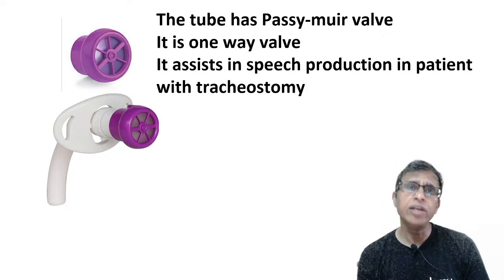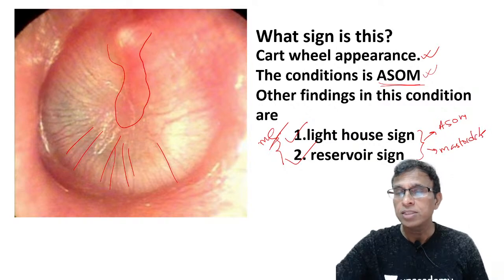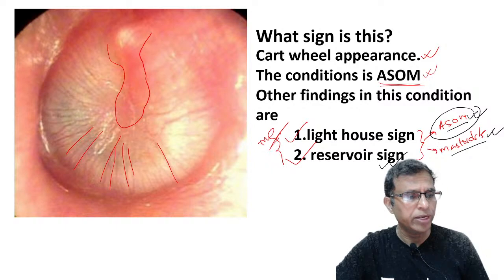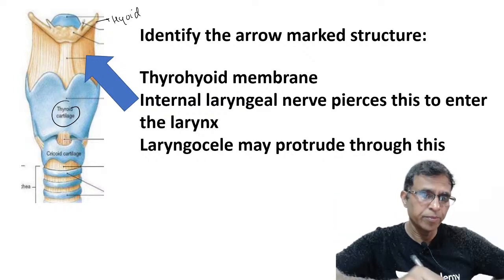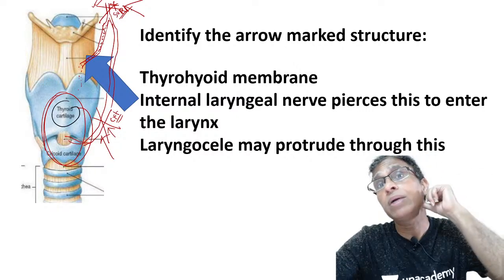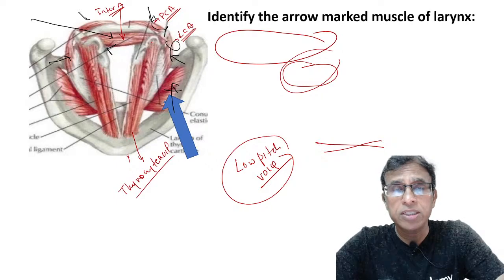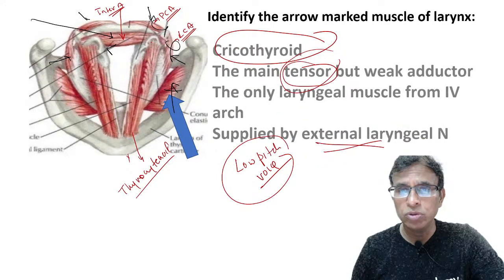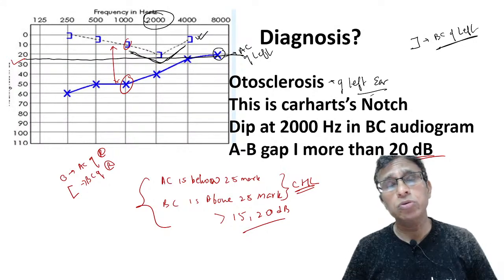ENT | Must know & Important Images | NEET PG 2021 | Dr Sanjay Agarwal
1. Unlimited access to Live and Recorded Classes
2. Learn from India’s Top Educators for medical
3. Access to dedicated DOUBT Sessions
4. Real-time interaction with best-in-class teachers
5. QBank with 25,000+ practice questions
6. Freedom to study on the device of your choice
7. Highly competitive Live Tests and Quizzes
8. Get Printed Notes with 12-month and above subscriptions (dispatch starts soon)